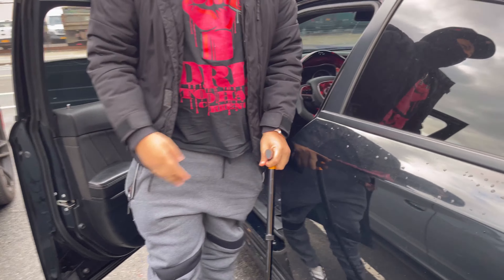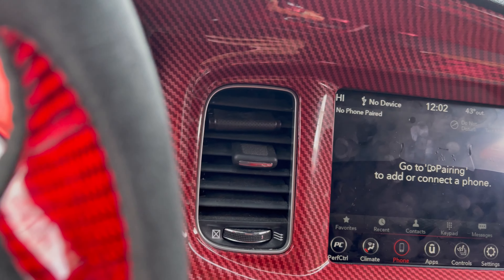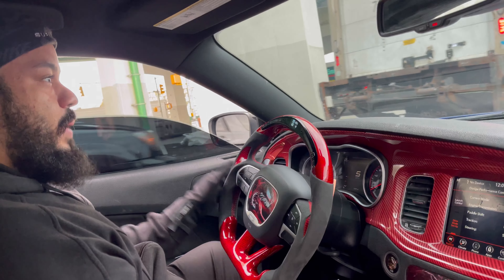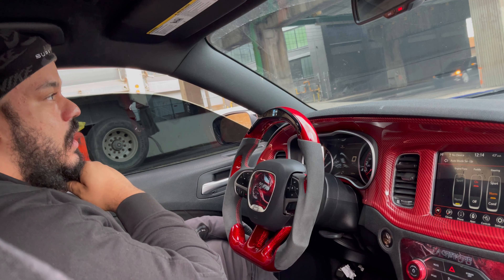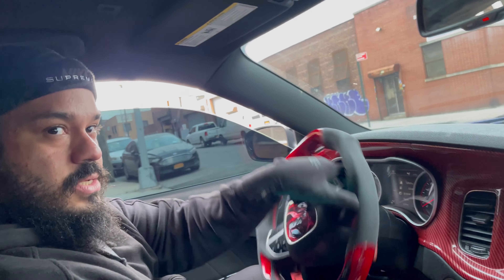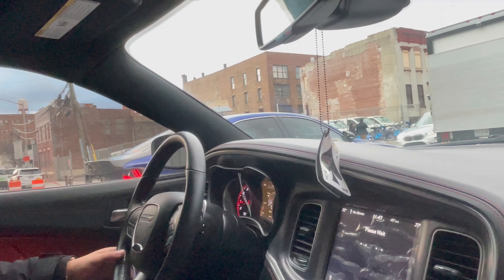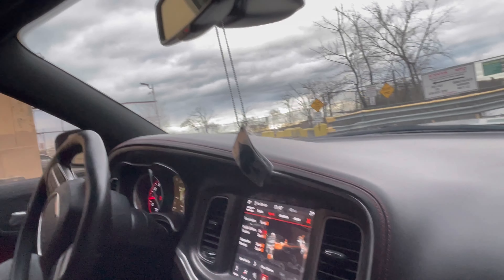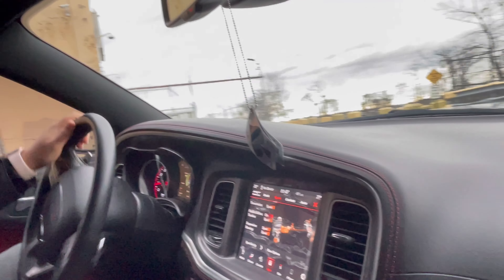Is the Dodge Charger R/T 5.7 Hemi REALLY that bad?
Test driving and comparing the dodge charger 5.7 RT with my scatpack widebody

I ride solo but got a lot of friends
No beef, just straight chill shit
Photo and video by yours truly on an iPhone